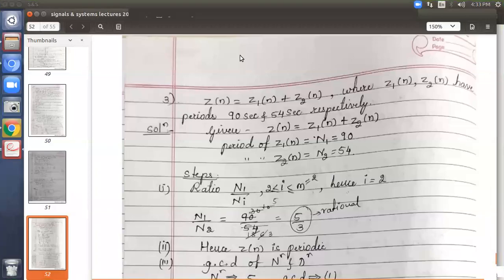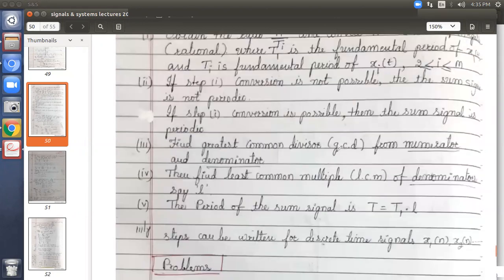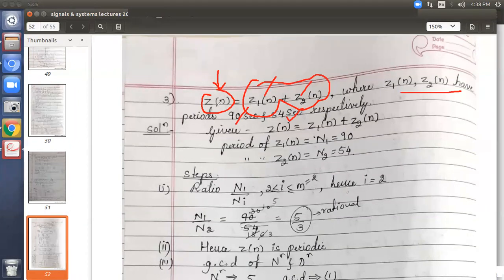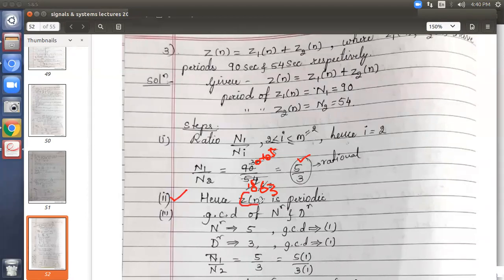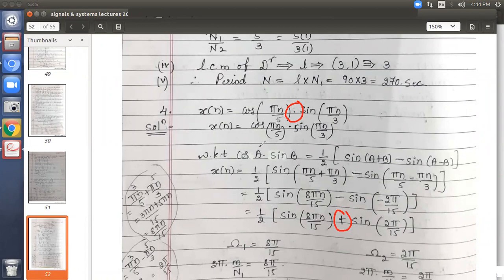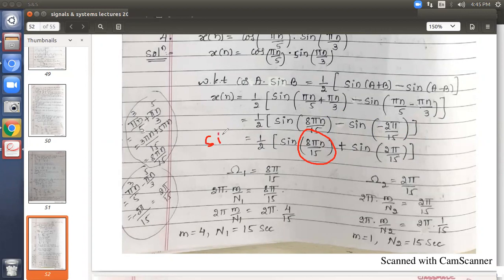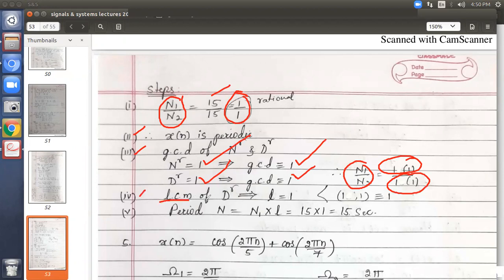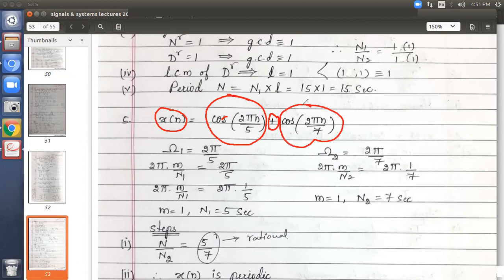Signals and Systems Lecture 17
Problems on Periodic and non periodic signals